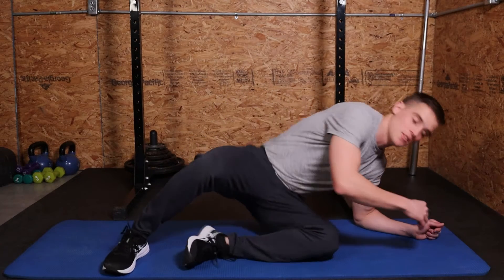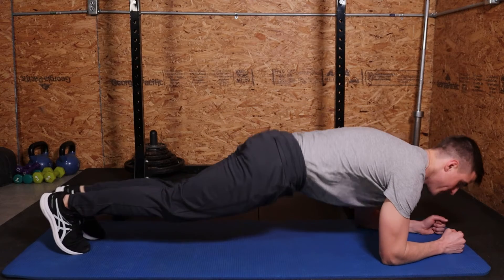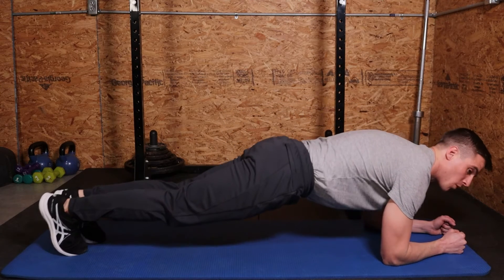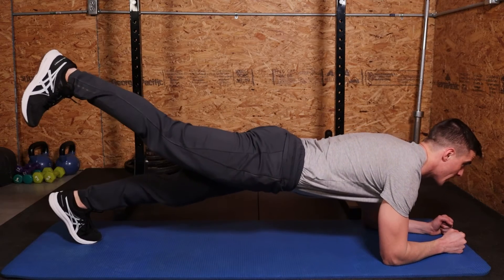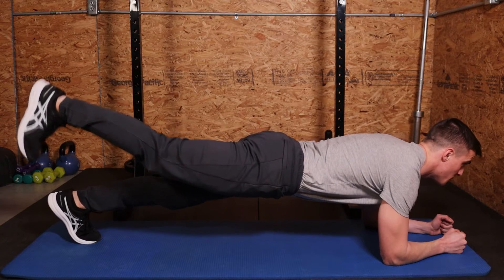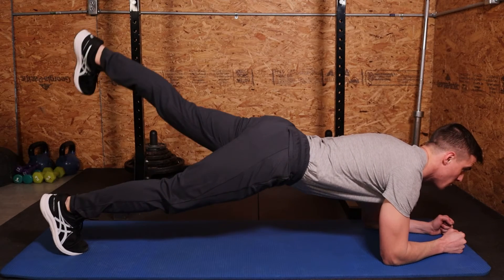Exercise Index: Marching Plank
Want a strong, lean, and shredded core? Get the Train Like a Ranger Core Blast System

(Find all associated social media by clicking the icons on the website)

Train Like a Ranger LLC is a private company owned by Daniel Burnett. Train Like a Ranger LLC, Daniel Burnett, and all associated people represent their own independent opinions, none of which are opinions of the US government, the Department of Defense, the military, the Army, or the 75th Ranger Regiment.